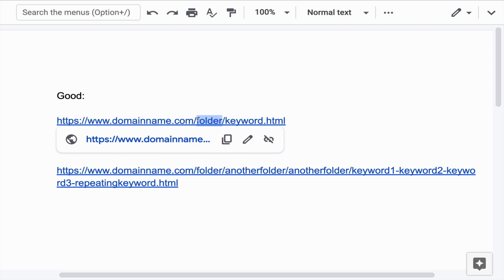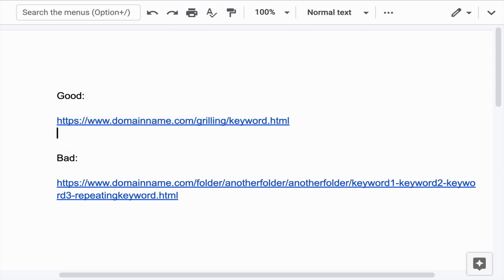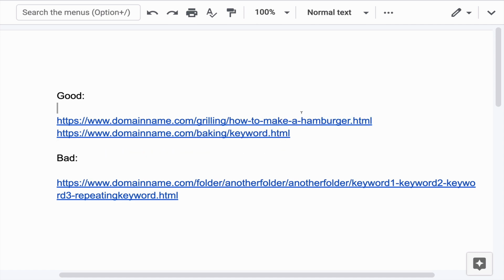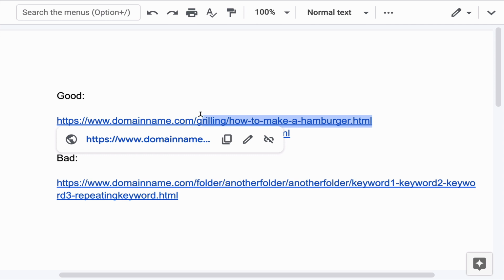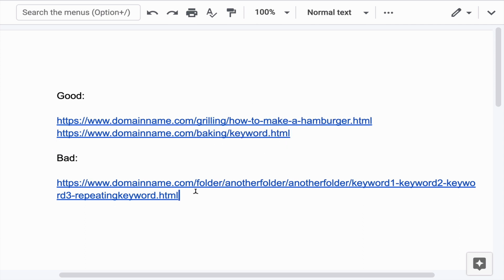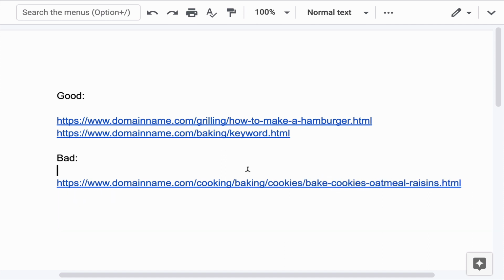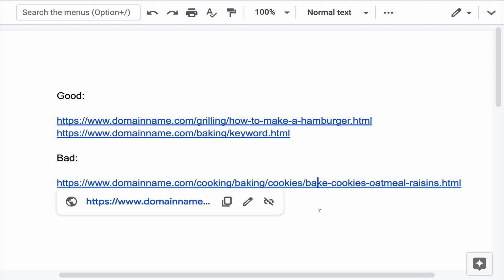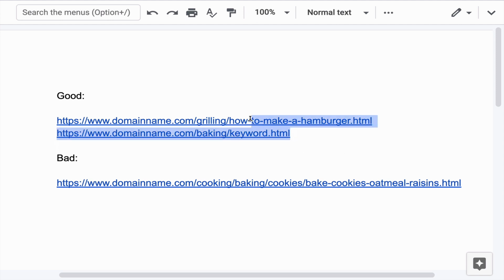019 URL Folder And Page Names Structures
019   URL Folder And Page Names Structures